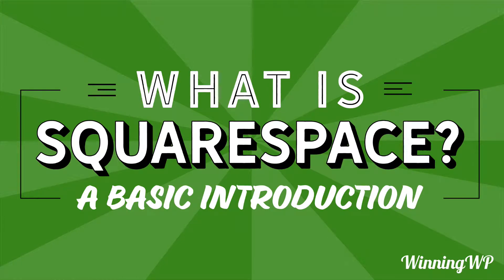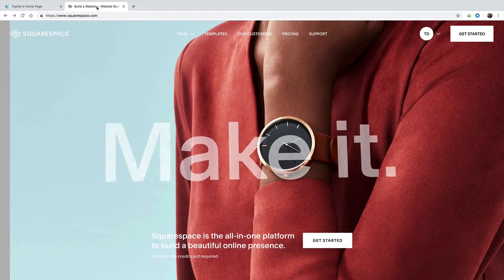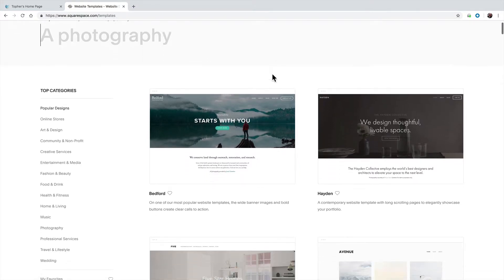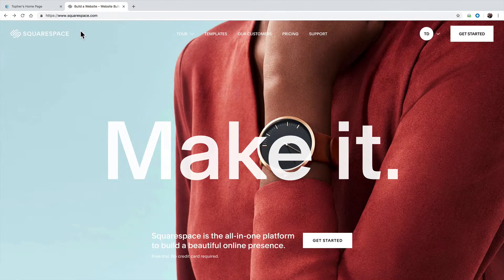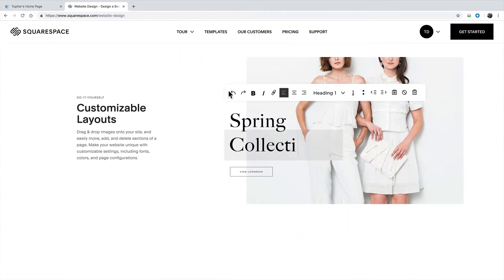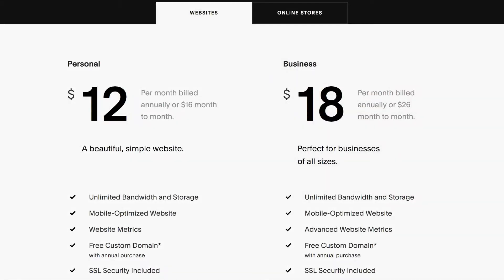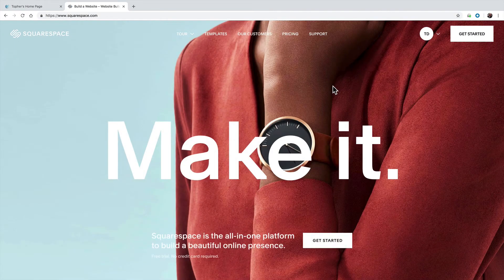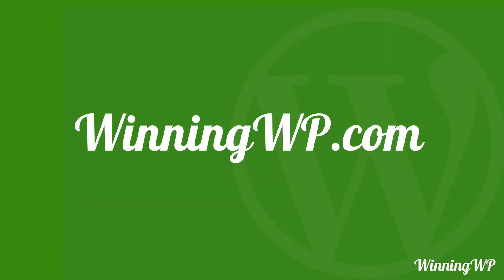What Is Squarespace? A Basic Introduction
Heard of Squarespace and wondering what it is? In short, Squarespace is an online website creation tool that can help you build your own website with little technical knowledge. Let's take a look...

- Interested in learning about WordPress. for all kinds of tips, tricks, beginner guides, deals and resources!